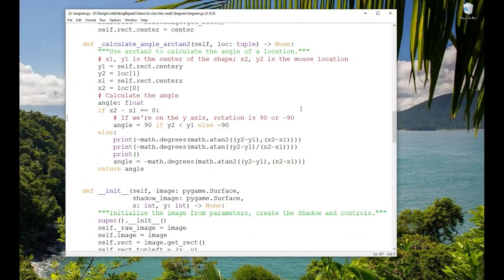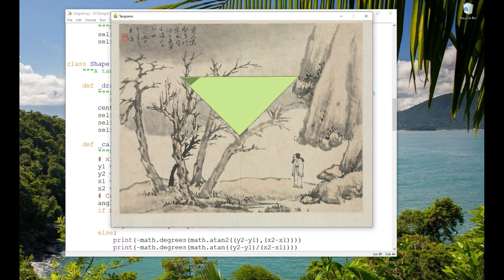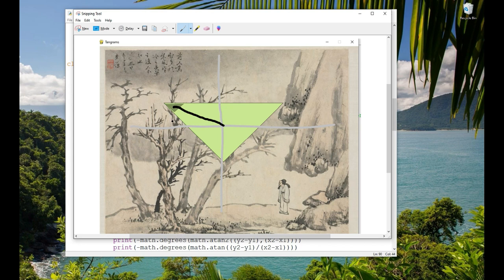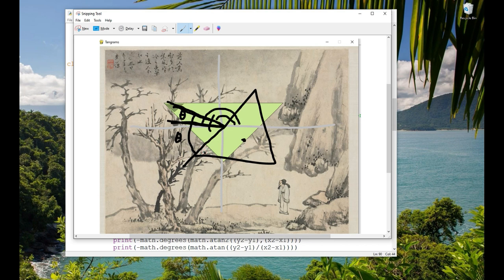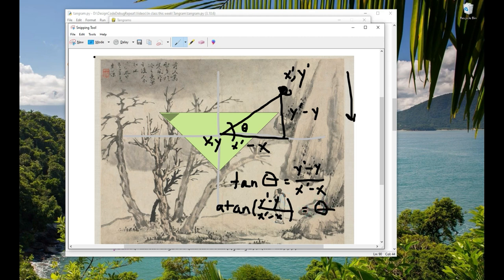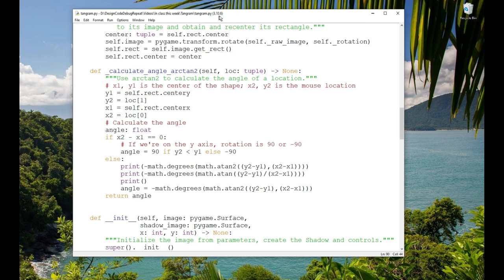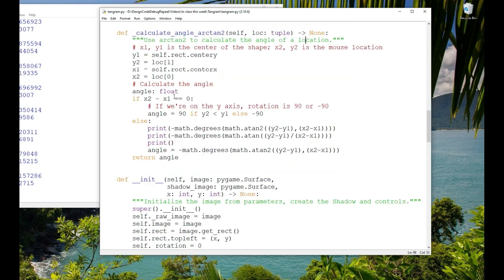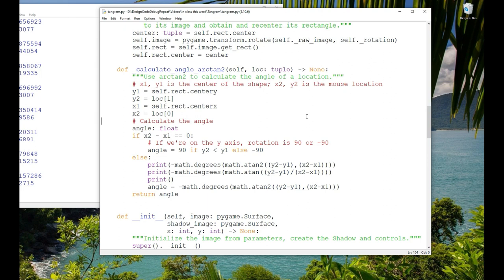Rotating a sprite around its center in pygame using arctan2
If you want to learn python programming with the fun twist of learning pygame at the same time, you're in the right place! I've wanted to write a little tangram game for a long time and I started working on it this week. I have a shape that moves and rotates around its center, so I thought I'd show you how the rotation is calculated. Let's have fun programming in Python and pygame!

This channel is suitable for beginners or experienced programmers who want to learn Python and pygame, and also for instructors teaching programming.  Let's have some fun learning to program with Python!

You can purchase Objects & Games with Python here as a textbook:
or in ebook form:

Or, for a gentler introduction to Python with more detail on some data types, recursion, and analytics, you can purchase Problem Solving with Python here, as a textbook:
Or ebook:

If you want to earn credit for learning to code, take an online course at CCRI!  This is just me having fun, but we have a Beginning Game Programming course that teaches pygame: